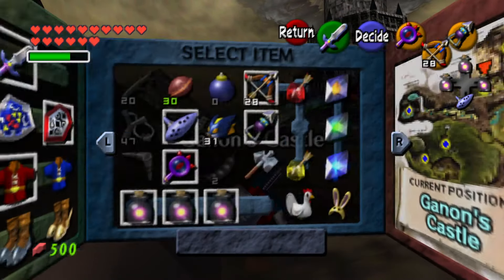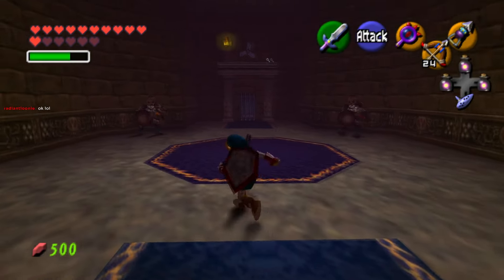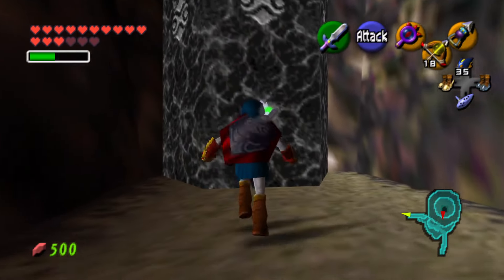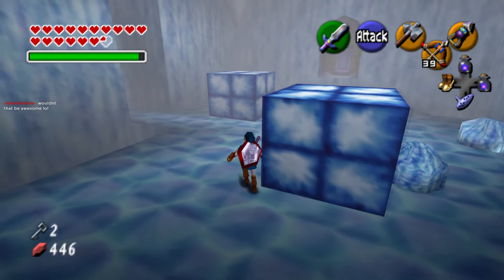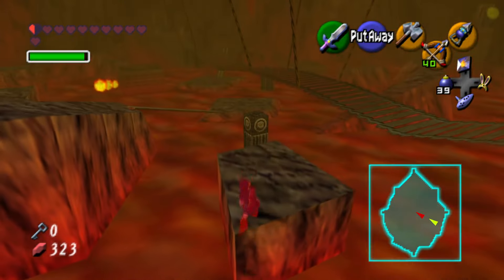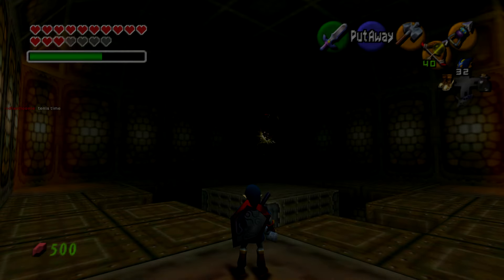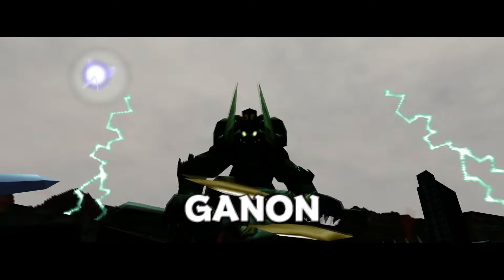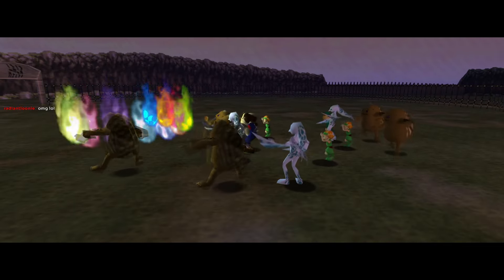what you COULDN'T have missed in Ganon's Castle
Ganon =/= Ganondorf but I just only said Ganon in the vid my bad.